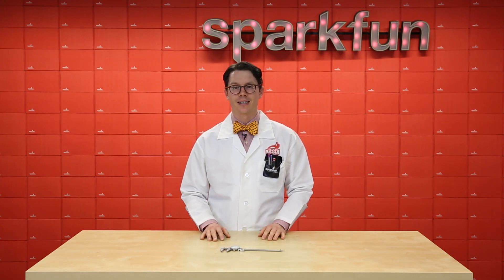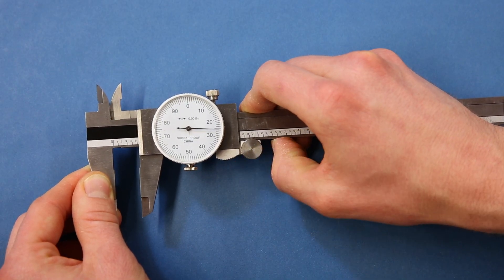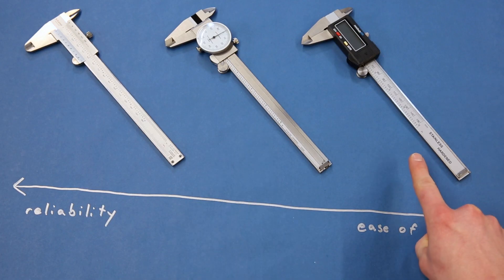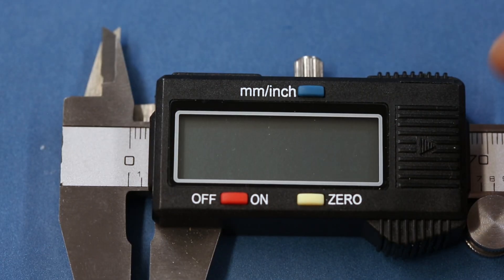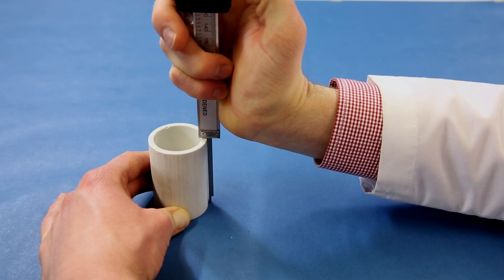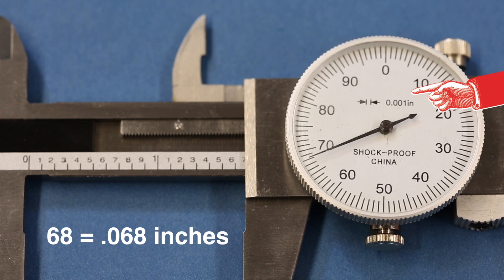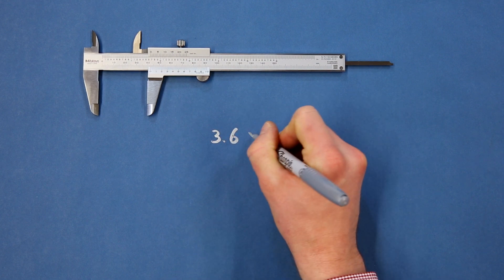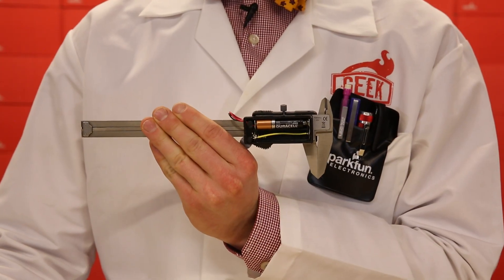How to Use Calipers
We made a video showing you how to use calipers! Digital calipers are fairly straightforward, but it can be a little tricky to read dial and Vernier calipers. Don’t worry; we’ve got you covered.

While they are often found in fields like mechanical engineering and metalworking, calipers have their place in electronics as well. Every now and then, I run across a component that has no datasheet, or the datasheet has incomplete information on the required PCB footprint for the part. If I happen to have the component in hand, I can pull out my trusty calipers to take whatever measurements I need from the component.

Beyond just PCB layout, they are also extremely useful for taking precise measurements to 3D print enclosures for your electronics. I use a set of digital calipers for quick work, but I also have a set of Vernier calipers for when I need reliability in my measurements. Beyond these, what else do you like to use calipers for? Any tips or tricks you can offer for taking good measurements?